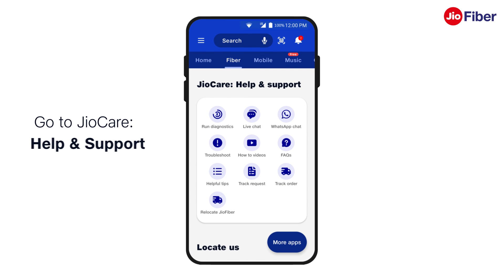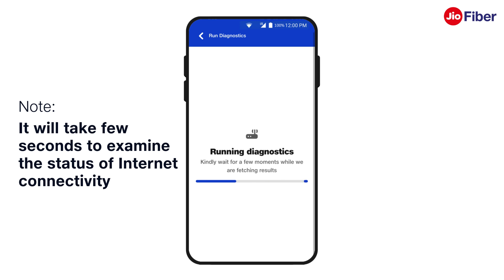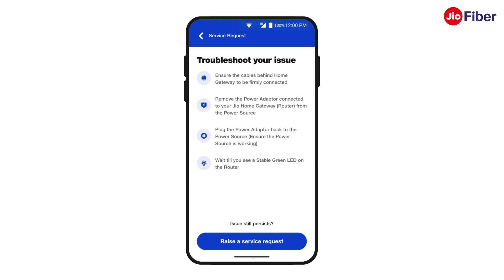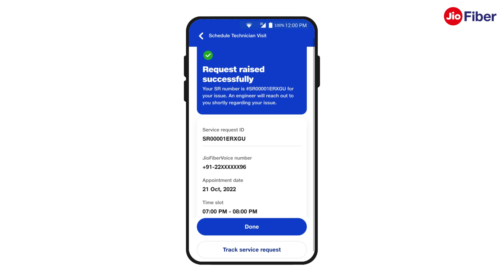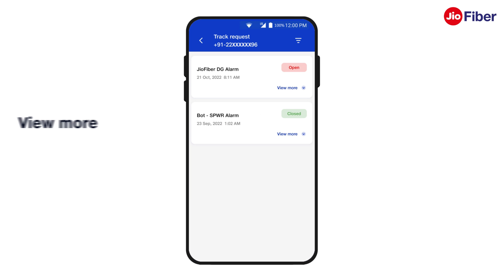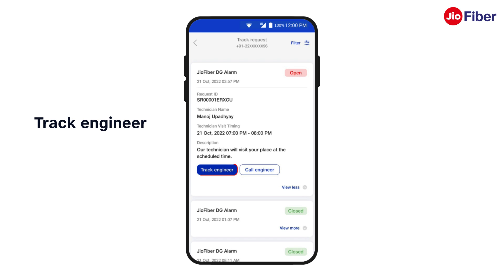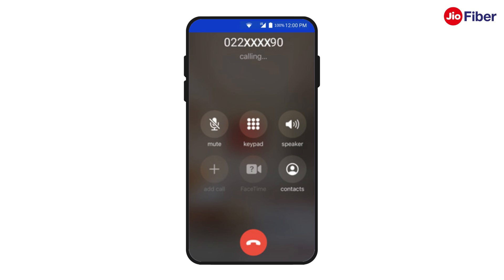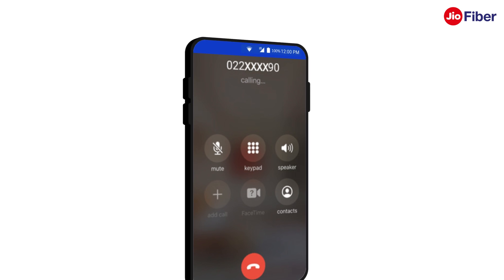Raising Service Request and Track or Call Engineer in Run Diagnostics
In this video we will see how you can resolve internet connectivity issue should you face any by raising service request and tracking or calling engineer in Run Diagnostics.